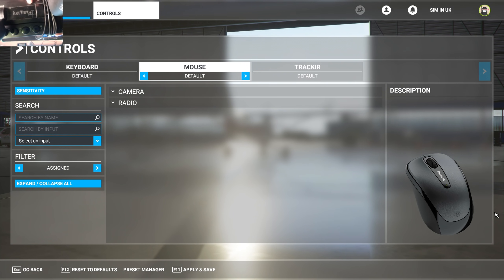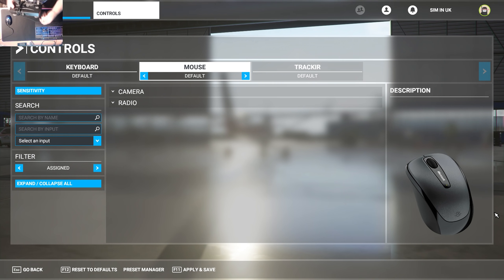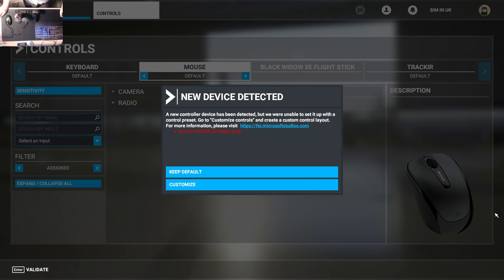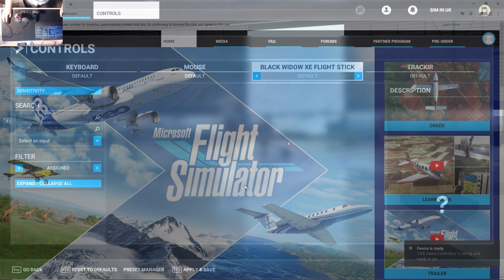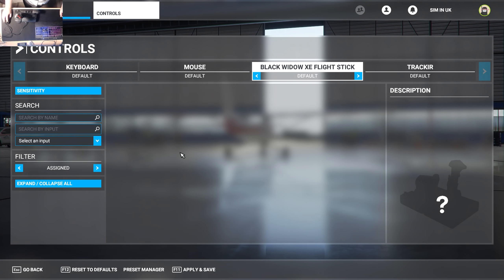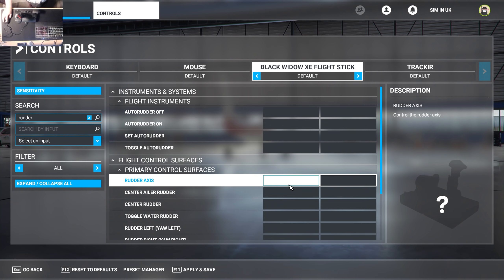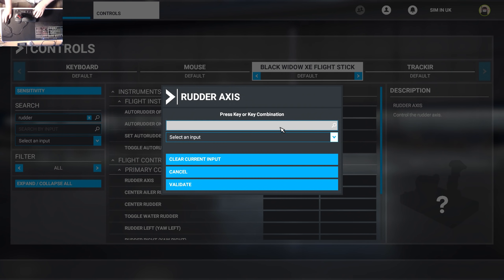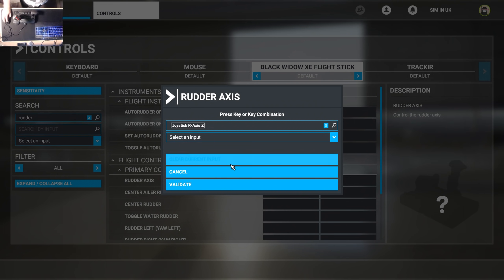How to Setup ALMOST ANY Controller in Microsoft Flight Simulator 2020 - MSFS Controller Tutorial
Welcome to Sim UK & this How to setup almost any controller in Microsoft Flight Simulator 2020 video for PC/STEAM.

NOW WHAT...

1) Leave a LIKE or Dislike.